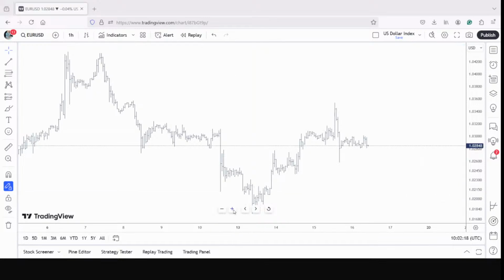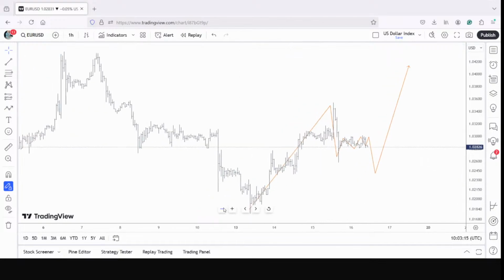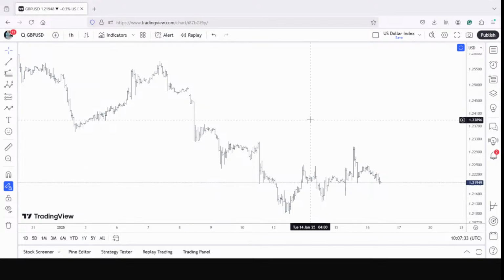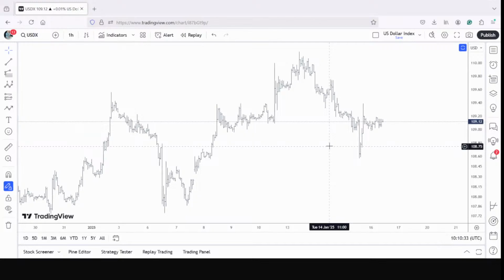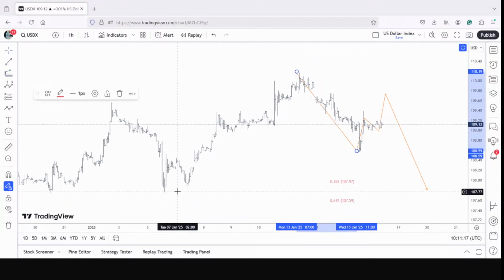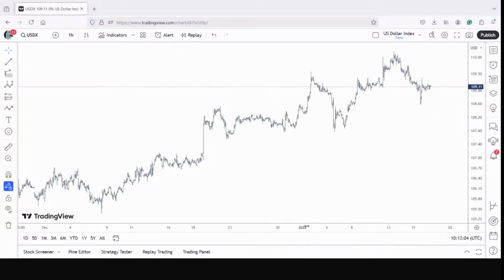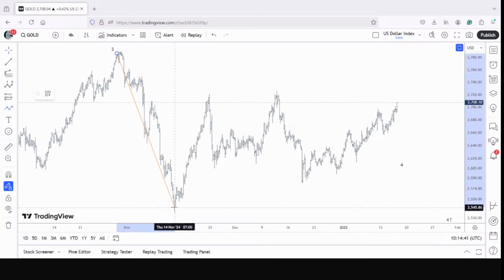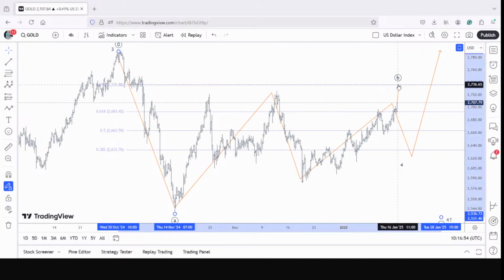$ForexLens London with SPDas